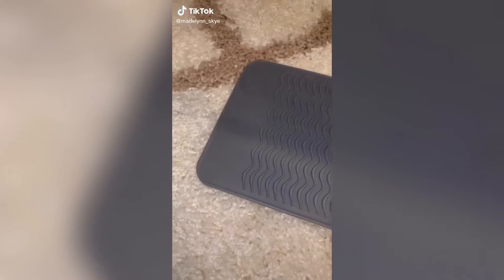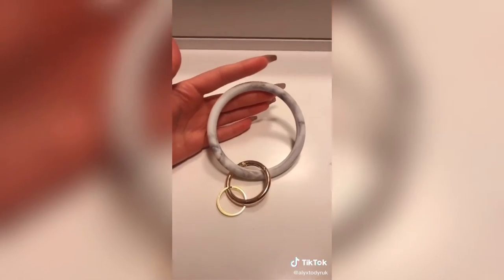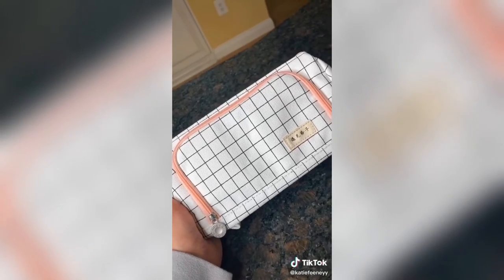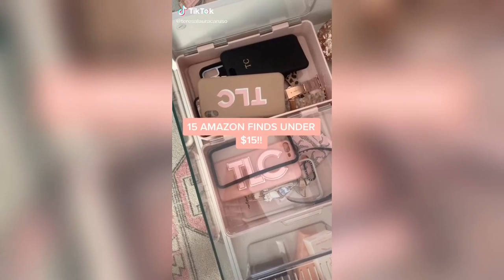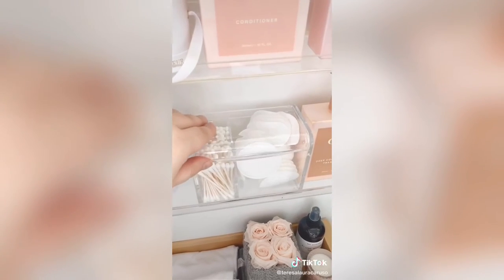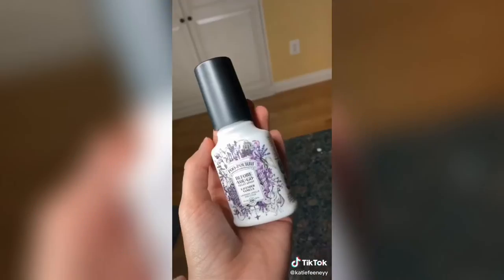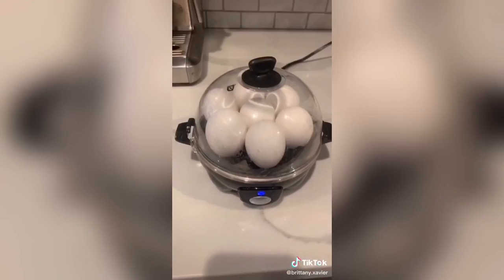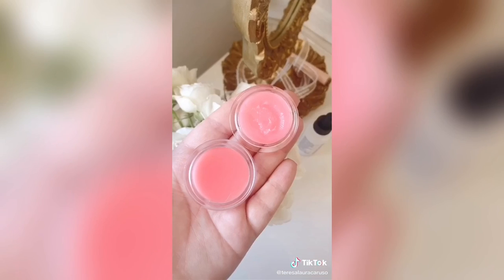♥︎𝔸𝕞𝕒𝕫𝕠𝕟 𝕞𝕦𝕤𝕥 𝕙𝕒𝕧𝕖𝕤♥︎